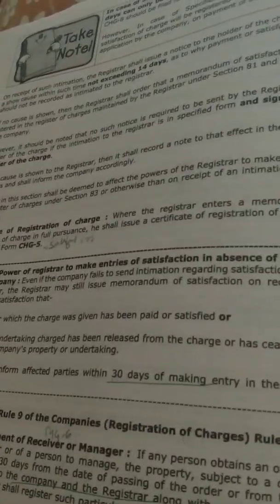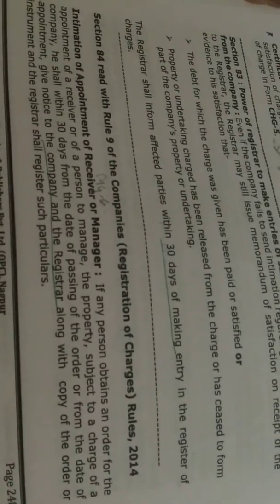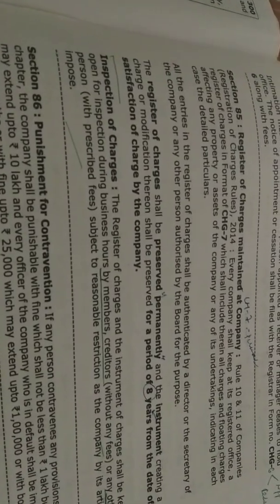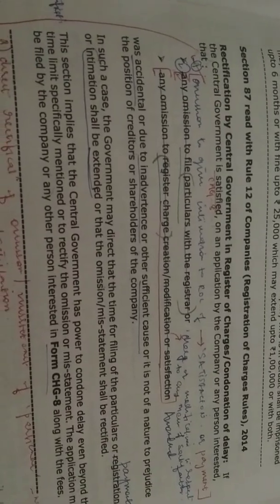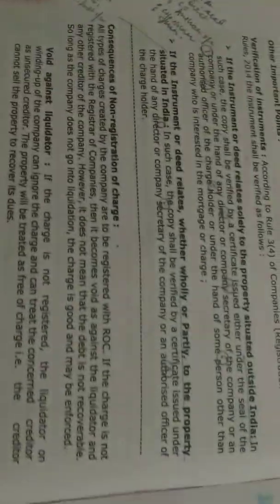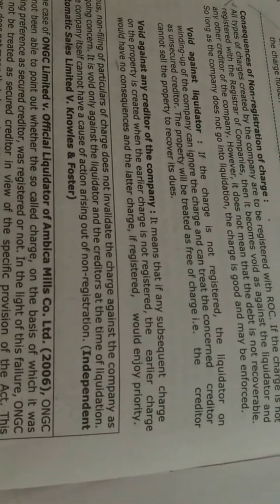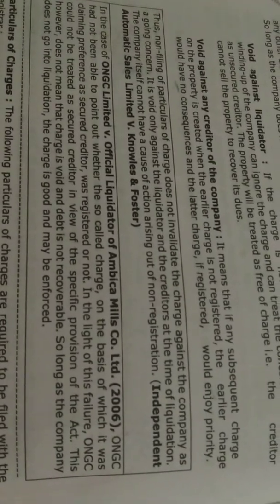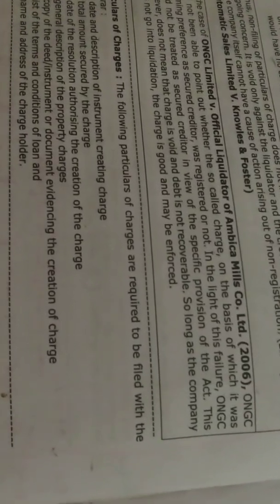Creation of charge summary - Section 77-87 Companies Act 2013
Quick reading From CS Final notes.